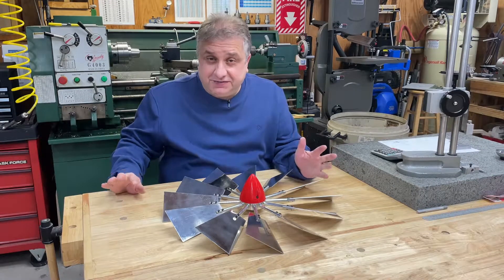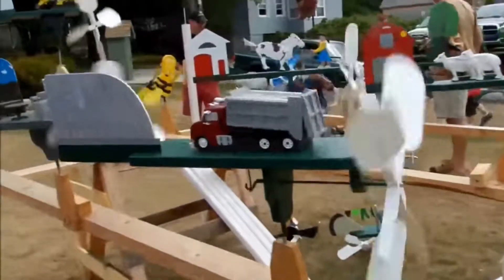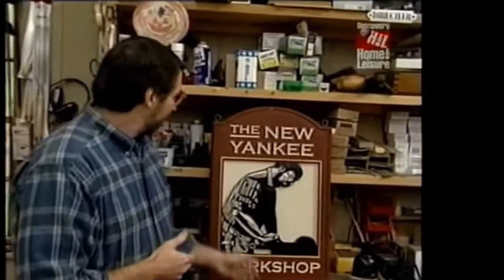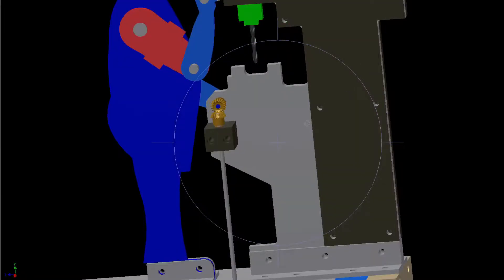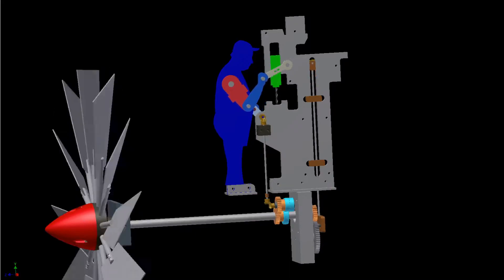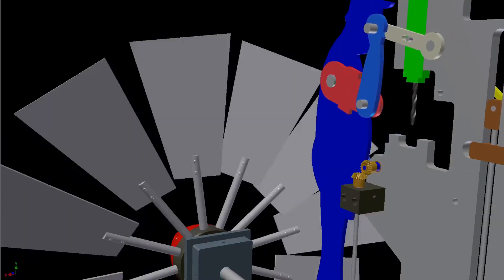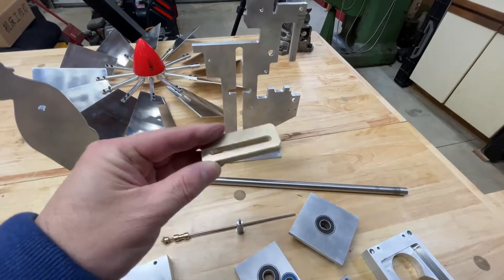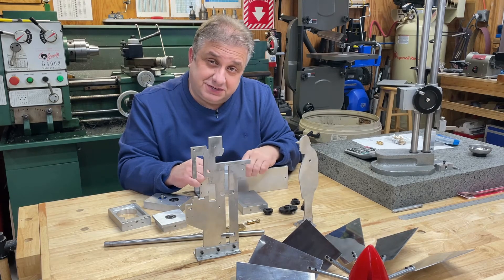Wind Turbine Whirligig Project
This video is the next part of my Wind Turbine blade project.  I am making a Whirligig that represents my work shop and channel.  I got the inspiration from a video that I saw on the New Yankee Workshop with Norm Abram.  He made a Whirligig that represented his Workshop and show.  I am making a Whirligig that represents my Workshop and Channel.  This Whirligig will be of a me running a Bridgeport milling machine.